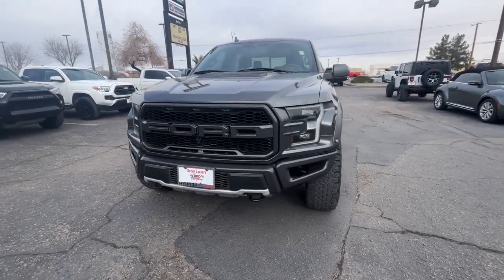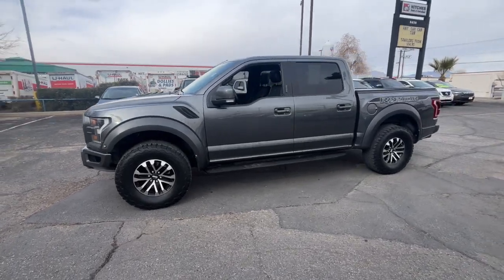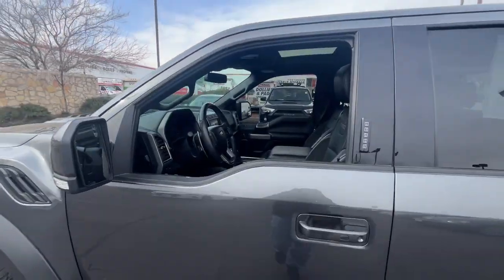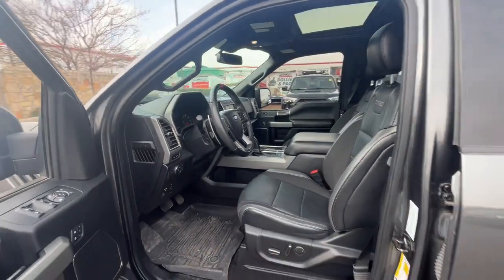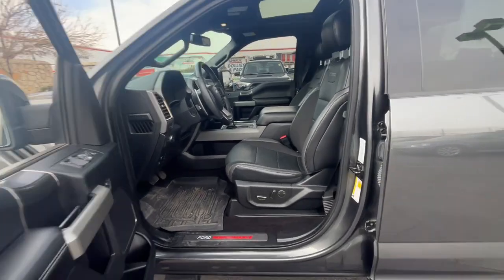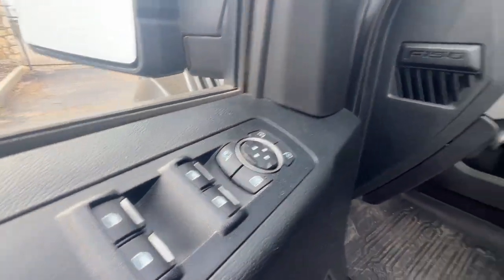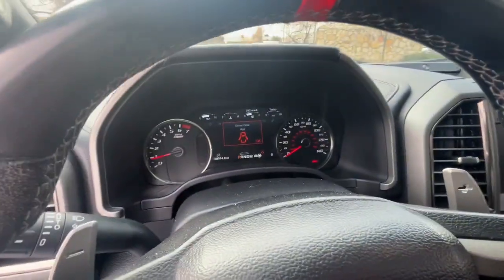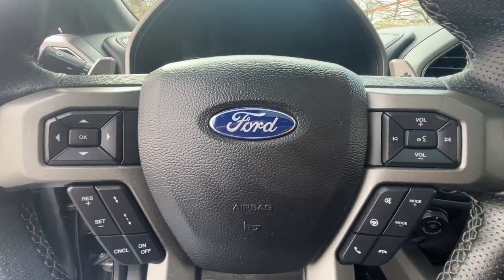2019 Ford F-150 El Paso, Las Cruces, Alamogordo, Ruidoso, Carlsbad P118235A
Magnetic Used 2019 Ford F-150 Raptor available in El Paso, Texas at Hyundai of El Paso. Servicing the Las Cruces, Alamogordo, Ruidoso, Carlsbad, TX area.

2019 Ford F-150 Raptor Magnetic 3.5L V6 10-Speed Automatic 4WD Bluetooth, Backup Camera, 4WD. Clean CARFAX.brbrAwards:br  * JD Power Automotive Performance, Execution and Layout (APEAL) Study